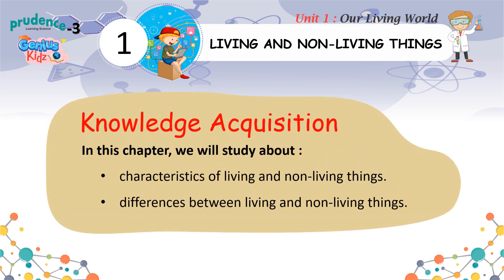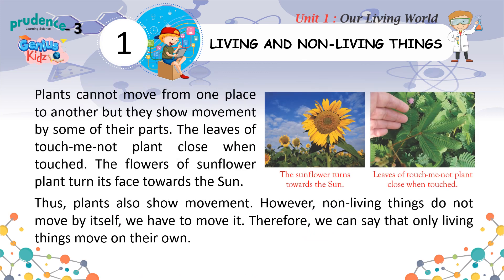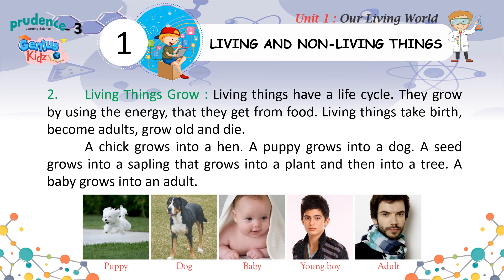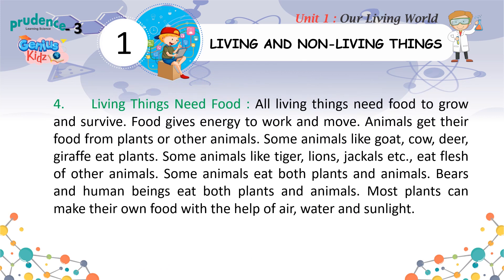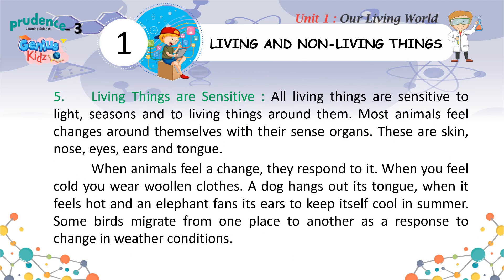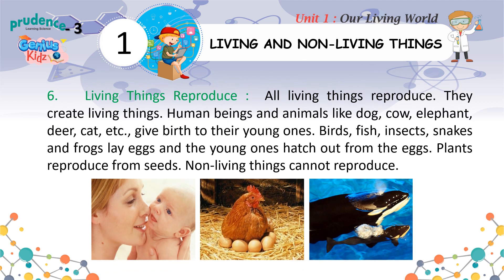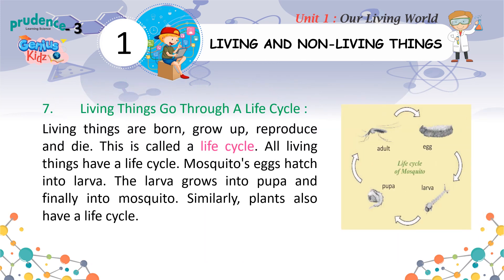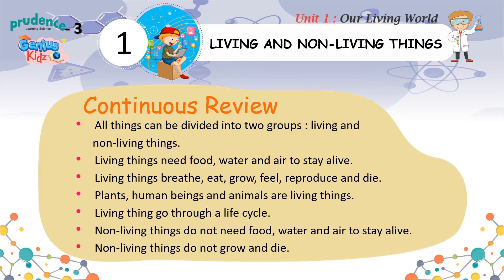Lesson-1 Living and non living things| Prudence Learning Science -3|Genius Kidz | Preschool Learning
Lesson-1 living and non living things
Genius Kidz
Preschool Learning